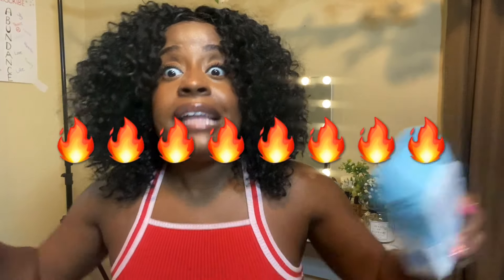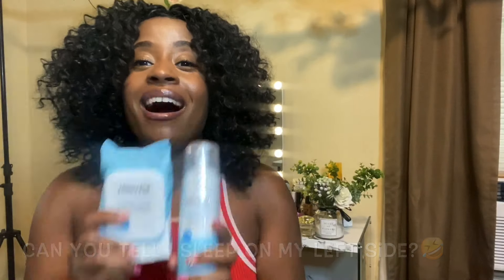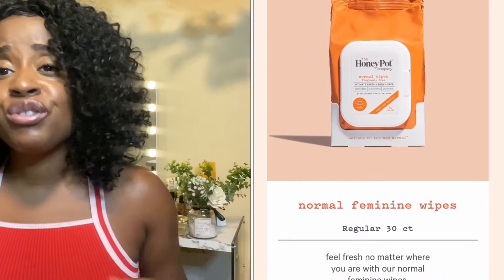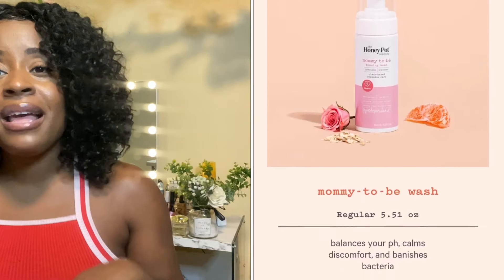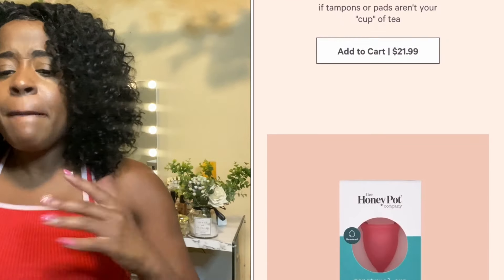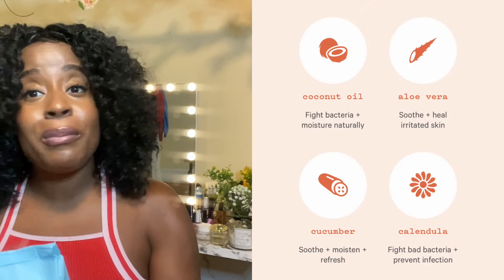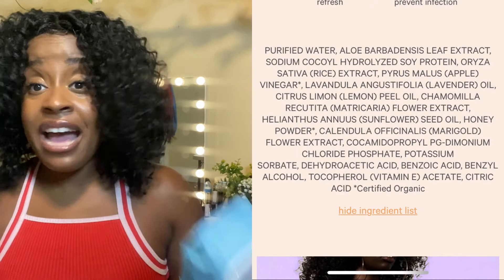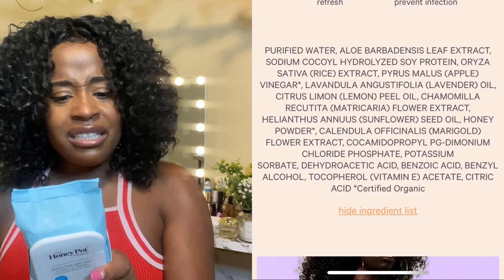Watch BEFORE you BUY! The Honey Pot EXTREMELY Honest Review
I hope this review was helpful!